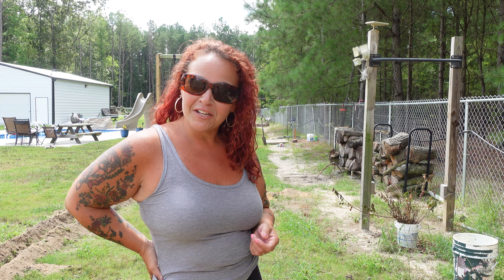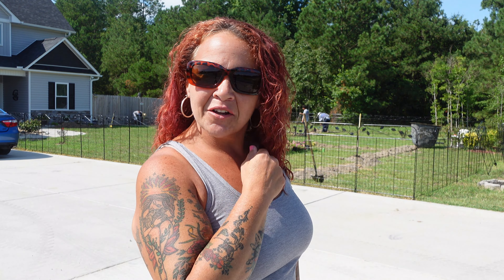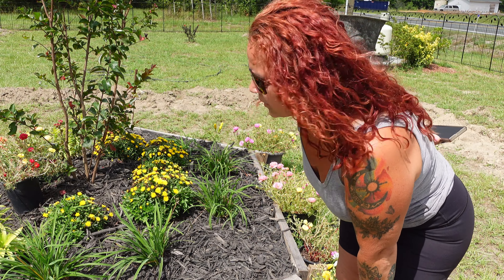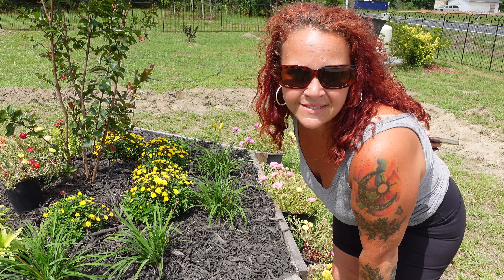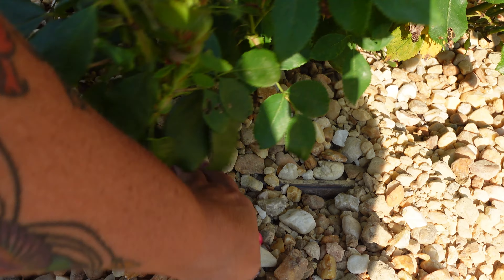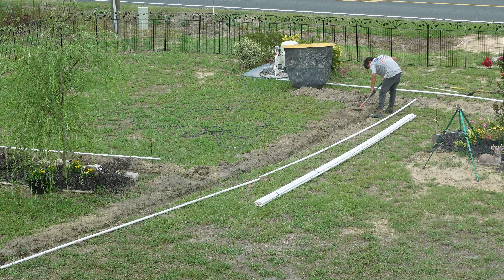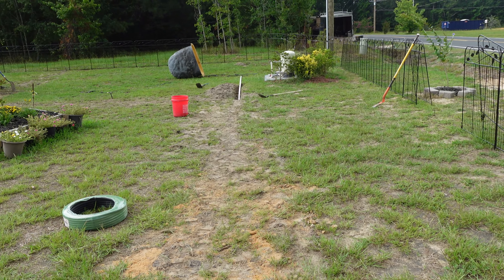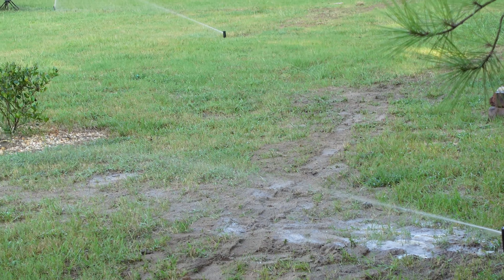Irrigation/Sprinkler System Professional Installation from Start to Finish: What to expect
In this video I will share the professional installation of our front and back yard irrigation system. I will discuss what should be considered if you are thinking of having a system installed and give you guidance on preparation. I go on to show you exactly what to expect from this project as crews work throughout the video. All of your questions answered in one video!

amazon shop
equipment:
selfie stick
ring light
ring light bag
tripod bag
car phone holder
camara bundle
replacement batteries
camara case